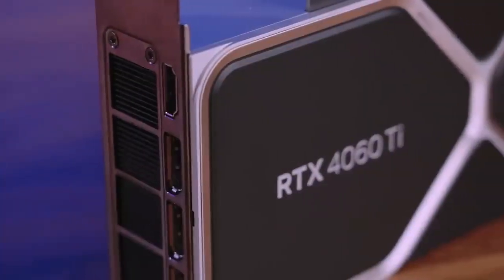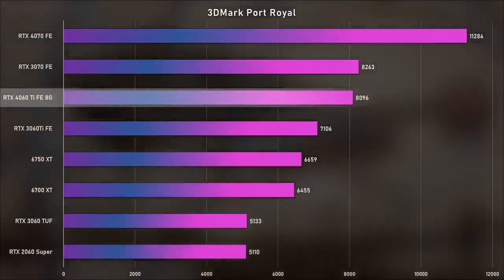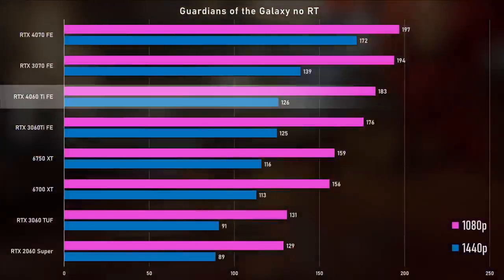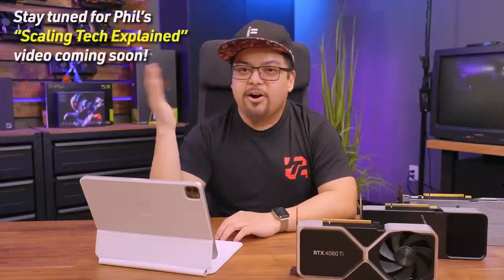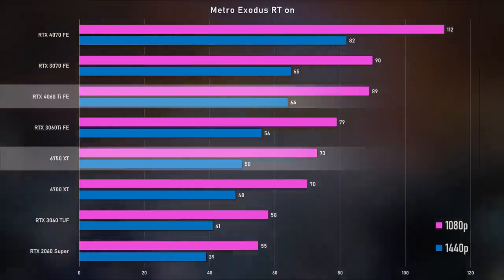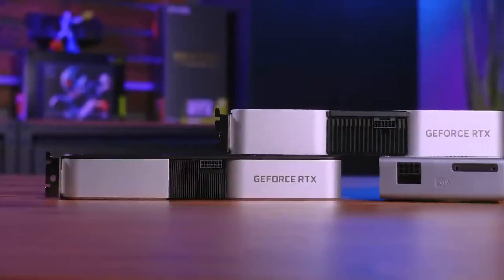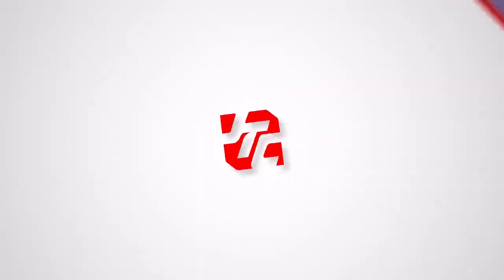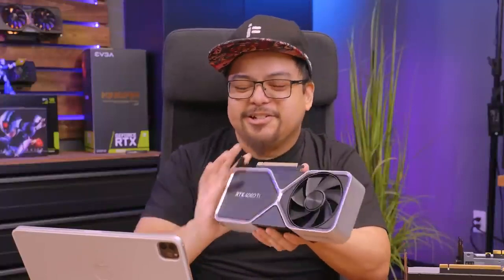JayzTwoCents RTX 4060 Ti Review (Deleted Video) Full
Lots of people asking for the video, so here it is Orginal Description Below

The battle for the $400 price point begins! We test NVIDIA's latest offering that brings the Ada Lovelace architecture to the masses, the RTX 4060 Ti. How does it stack up to the competition?